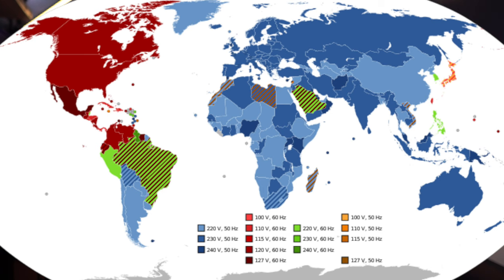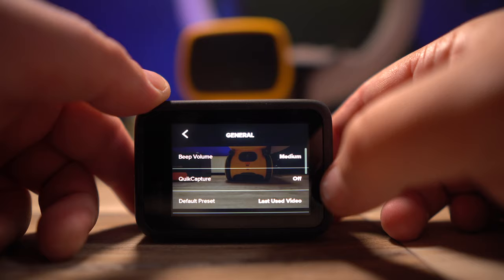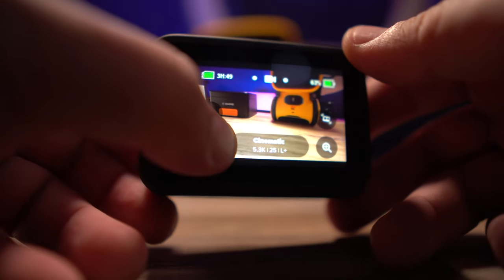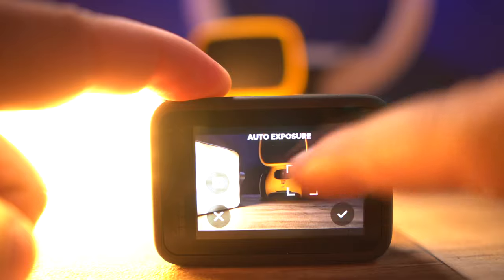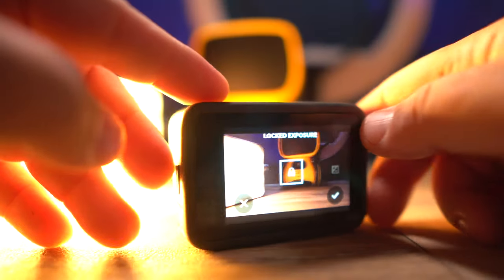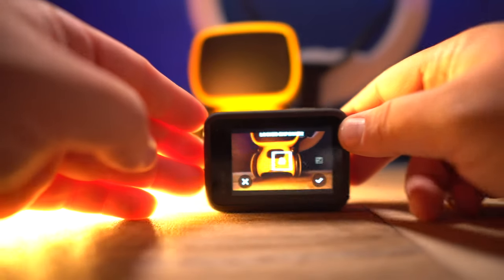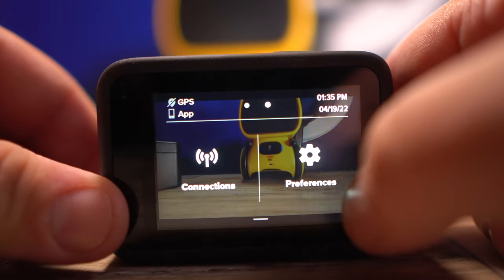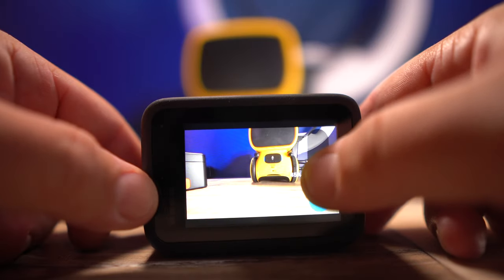FIX GoPro Light Flicker.. Plus more cool tips !!!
Soooo this is a list for GoPro users that might be new to the GoPro experience but I bet there might be a trick or 2 that older gopro users might not know!

🕔 Time Chapters
0:00 5 more GoPro tips
0:07 Formalities
0:42 Light flicker
1:48 ShortCuts
2:11 Spot Meter
3:09 Remove Sd Card
3:50 Screen Timer
4:42 Wrap
5:02 👏